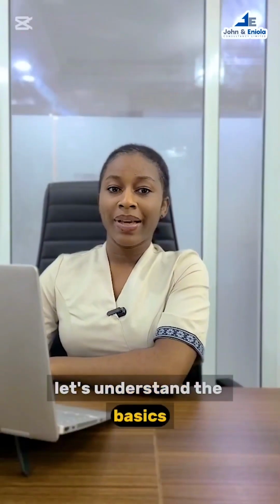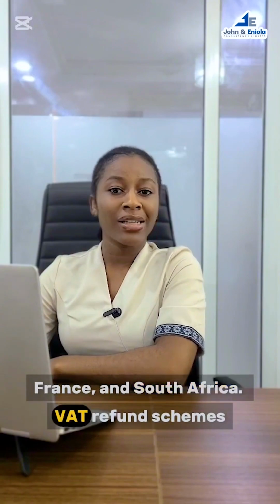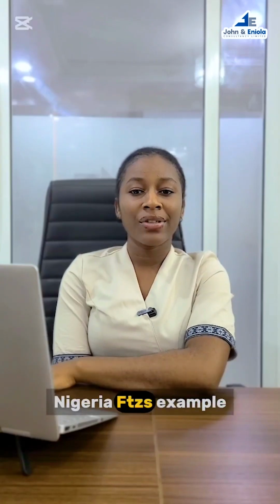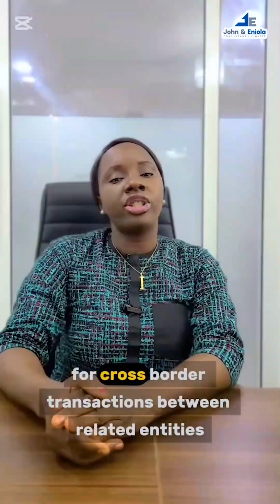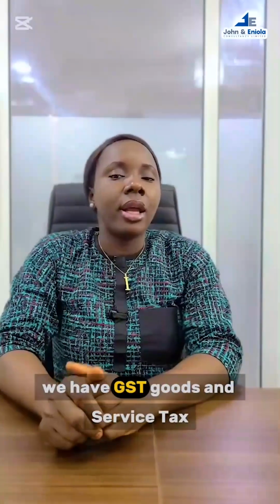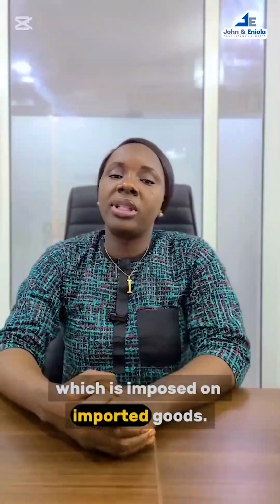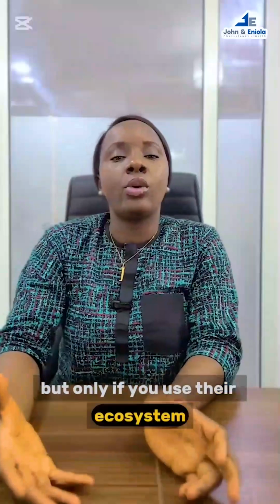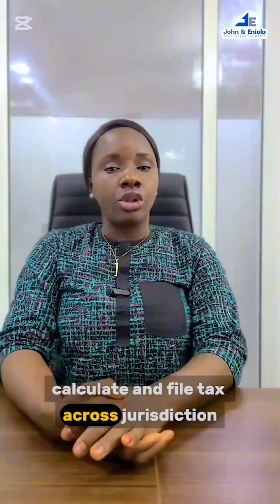Cross-Border Taxation Explained | Why 60% of E-commerce Businesses Struggle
Shopping or selling across borders? 🌍 That final checkout price isn’t random—it’s tax at work. In this episode of Incentive Cry, we decode cross-border taxation and explore:
✅ Why 60% of e-commerce businesses fail compliance in their first year
✅ Key incentives: treaties, VAT refunds, digital service tax exemptions
✅ Tools that simplify compliance: Avalara, TaxJar & more
✅ Practical tips for SMEs in Nigeria & beyond

💬 Share your experience with cross-border taxes in the comments!